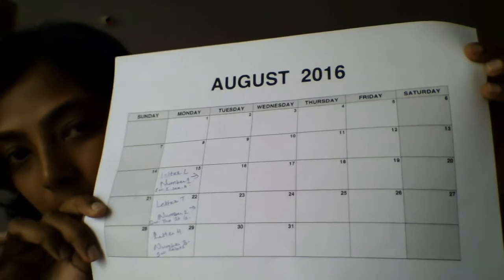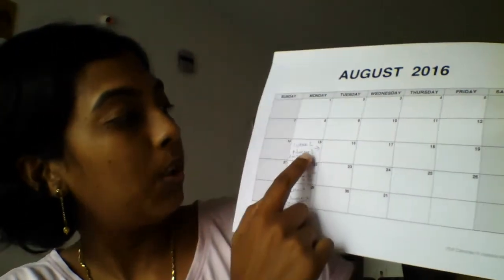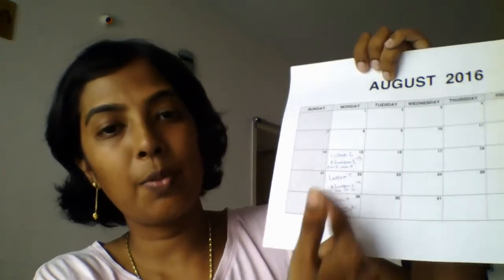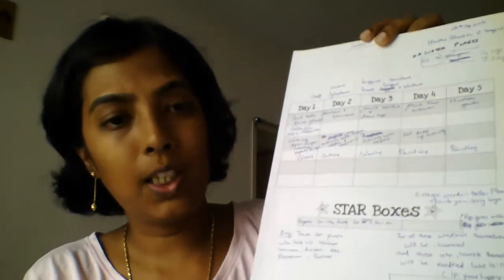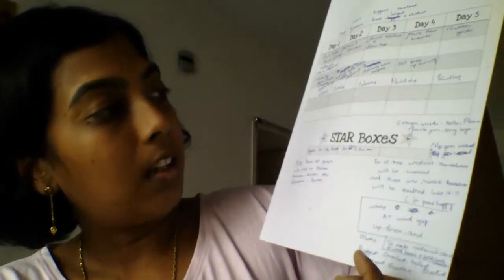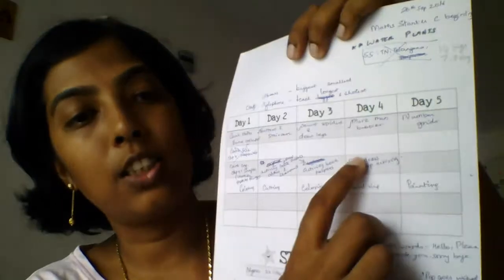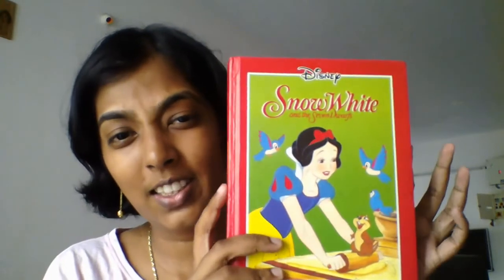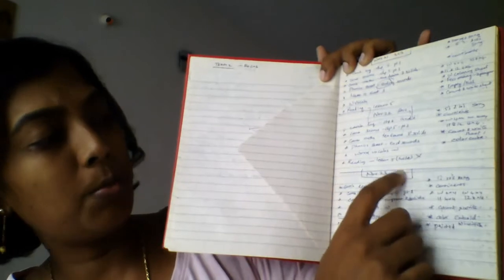Organizing,Planning and BookKeeping your Homeschool - Prekindergarten Year (India)